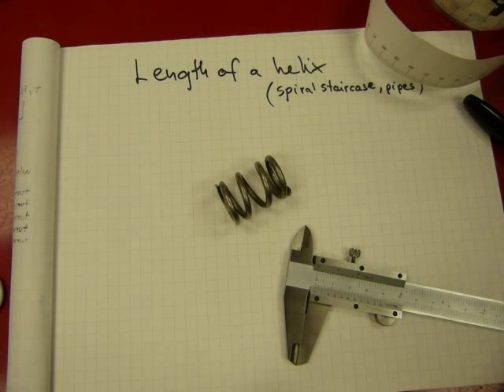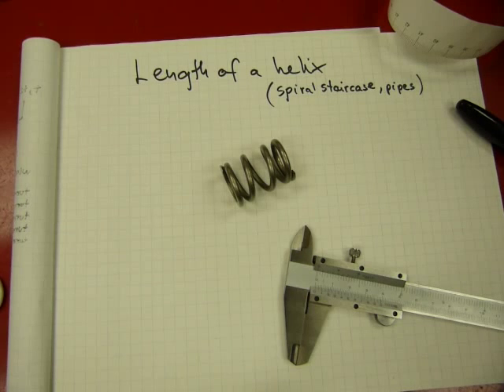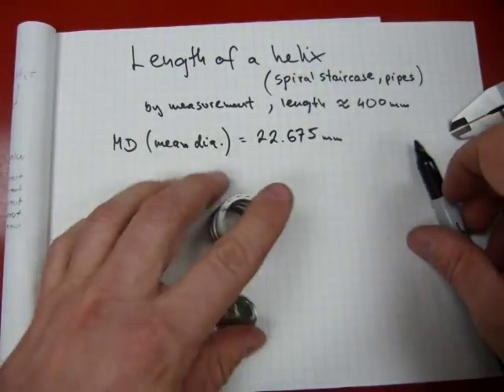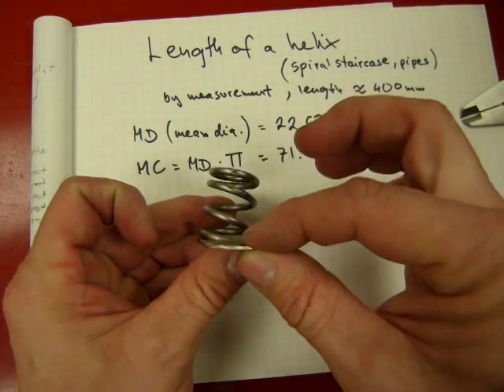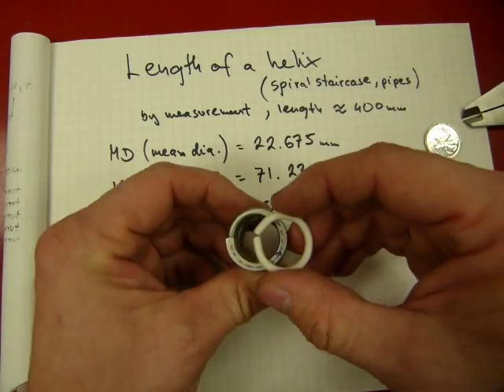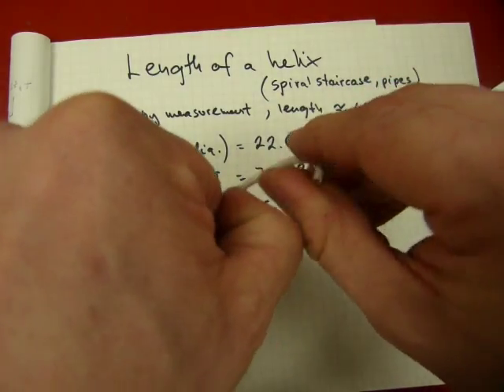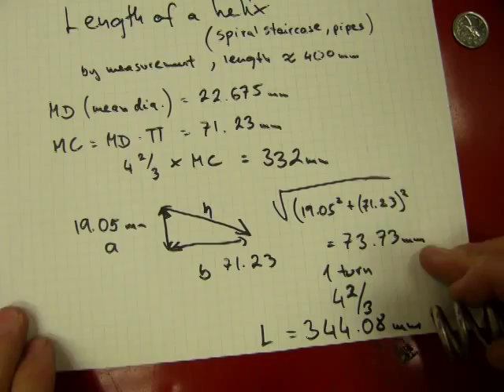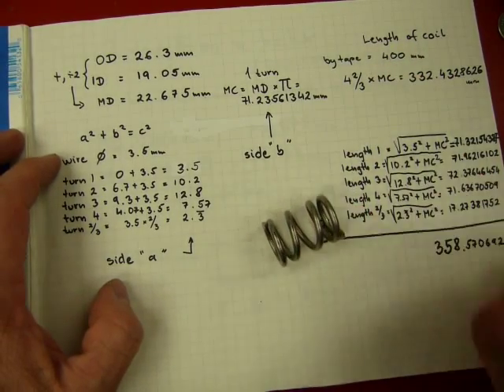Length of a helix - vengeful circles disguised as trigonometry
3 approaches shown, from least accurate but useful approximation to most precise calculation.